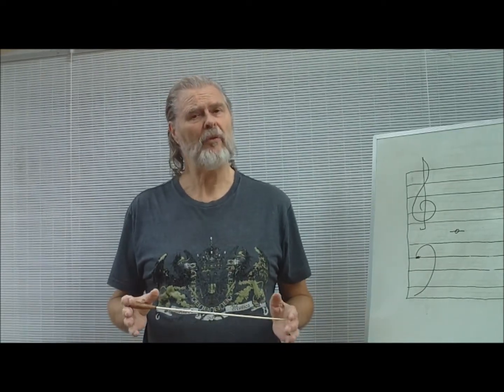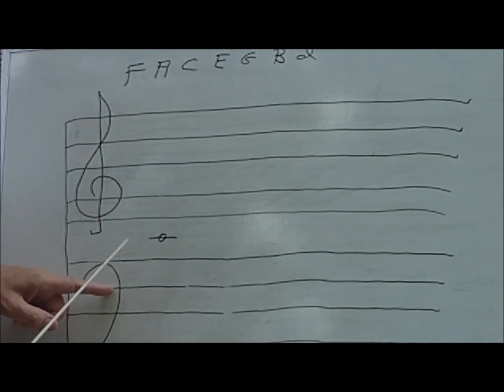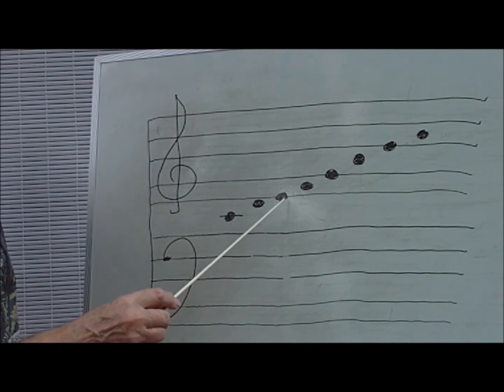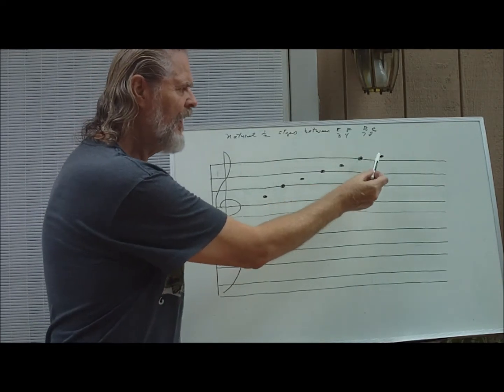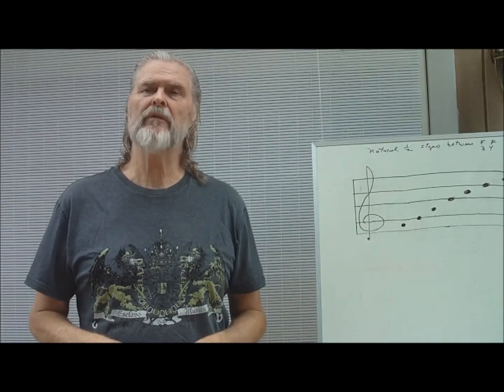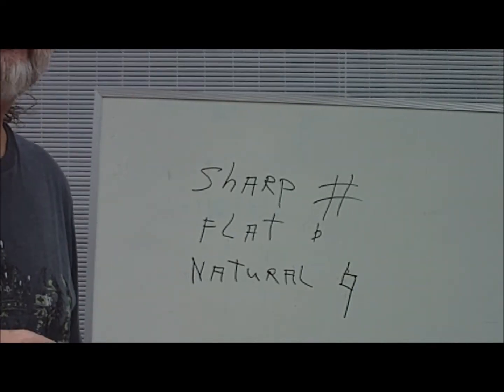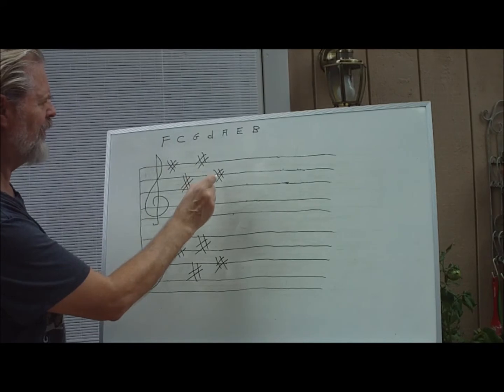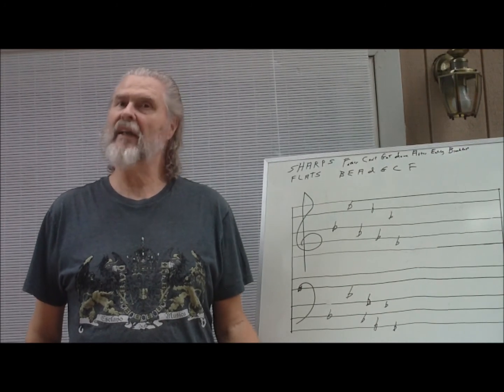Music 101 lesson 2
In lesson 2 you will learn scales, how the notes work and where the sharps and flats go.